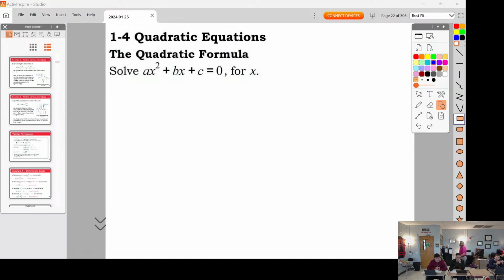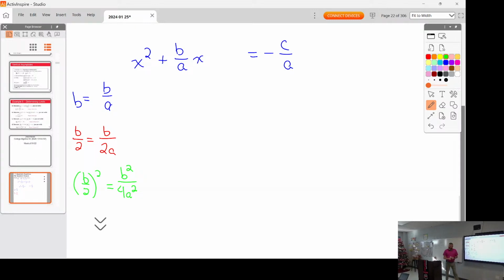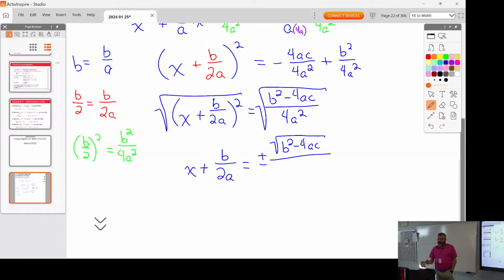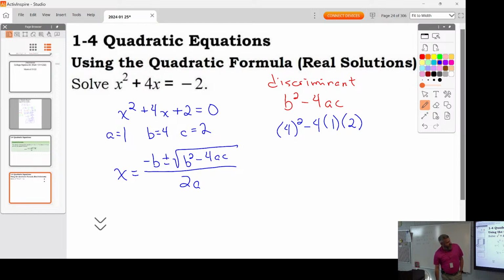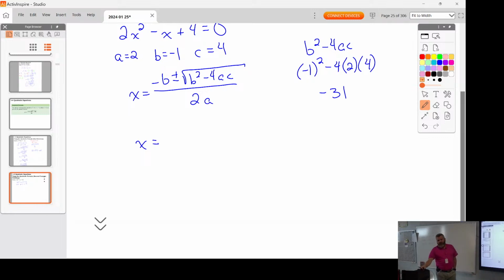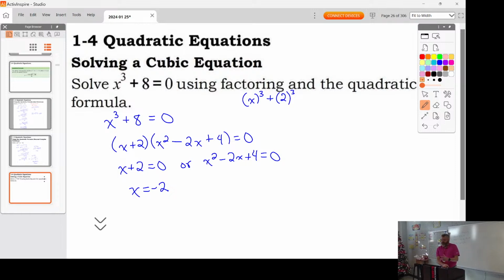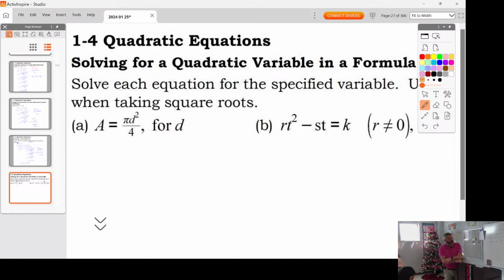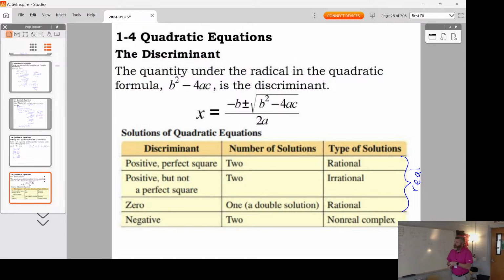1-4 Quadratic Equations (Part 2)